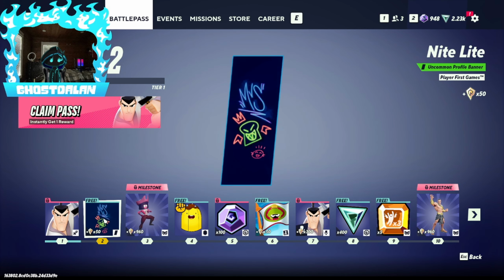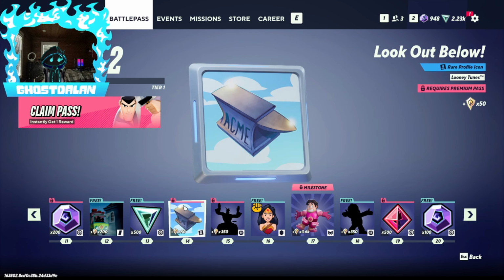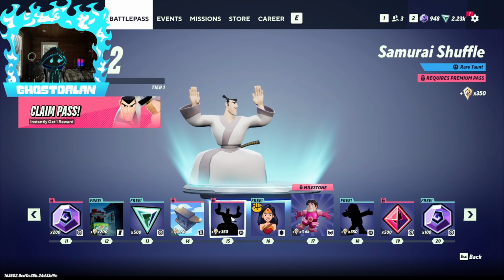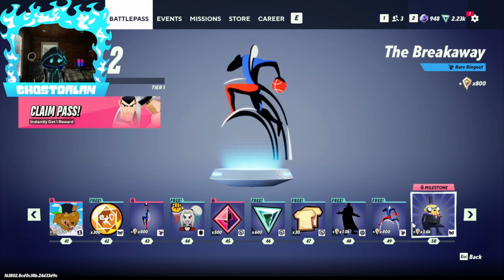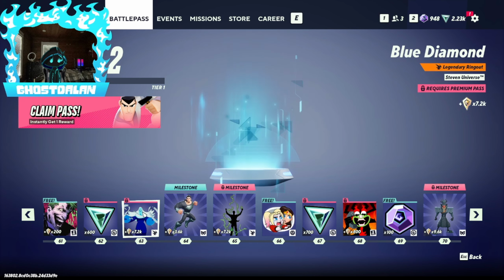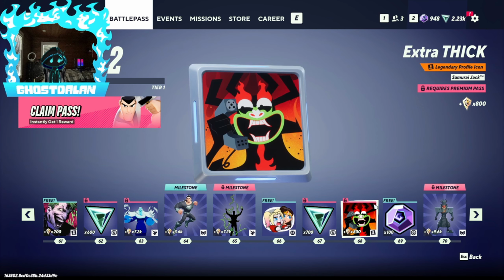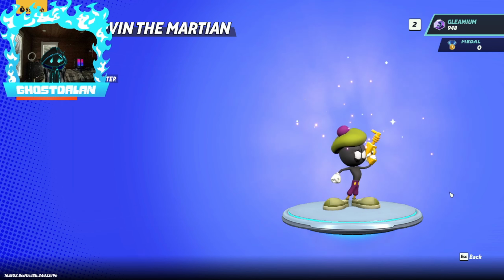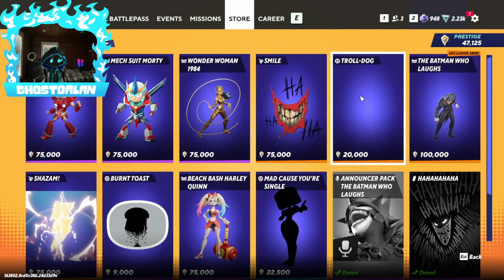MULTIVERSUS SEASON 2 BATTLE PASS REVIEW AND MORE!!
Today I reviewed the Season 2 Battle pass of Multiversus
Please Like and Sub the video if you enjoyed it would help me a lot!